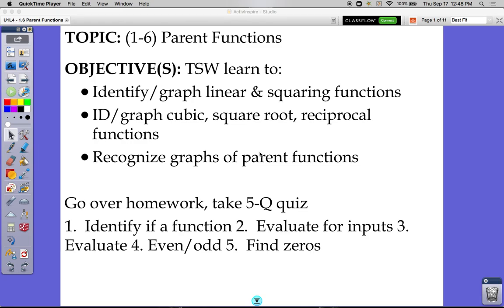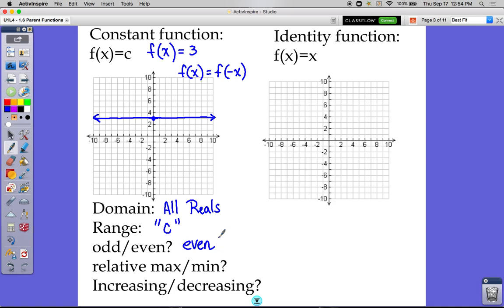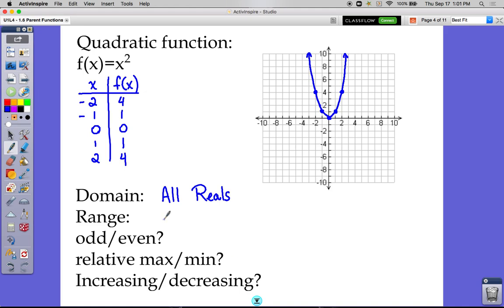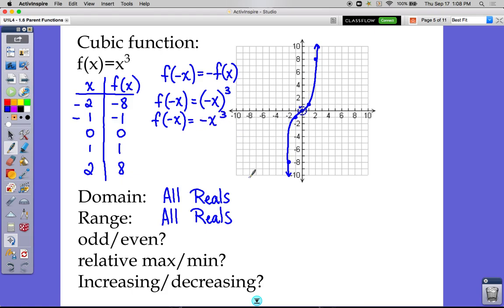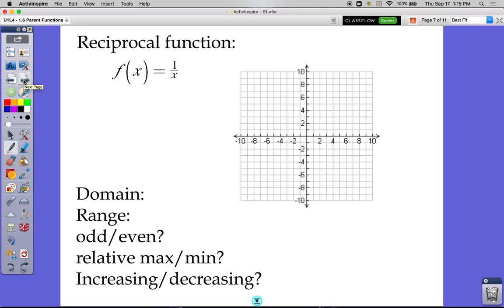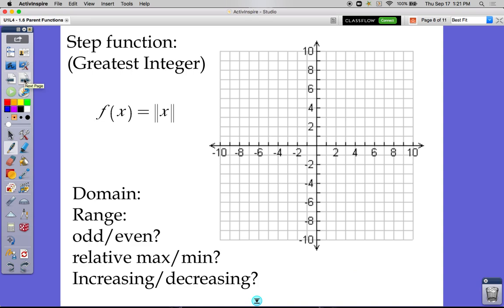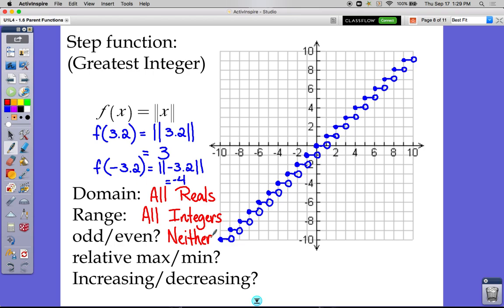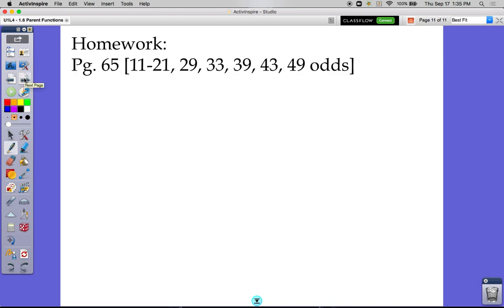1-6 Parent Functions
Section 1.6 on graphing parent functions of common equations, describing domain, range, increasing/decreasing, odd/even, etc..